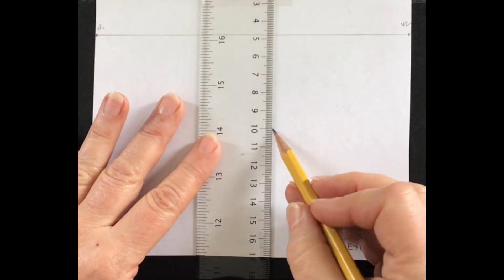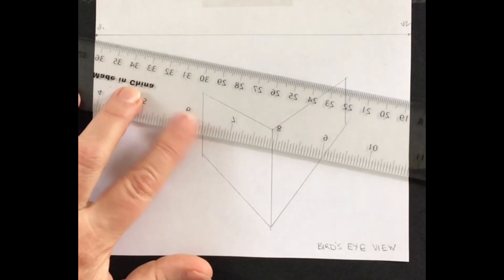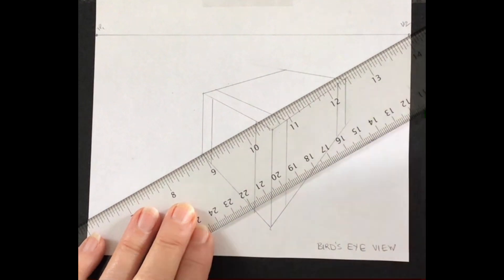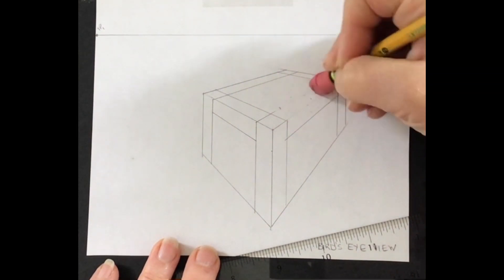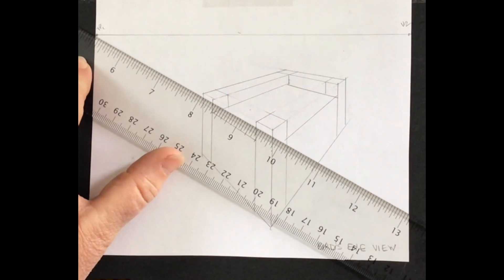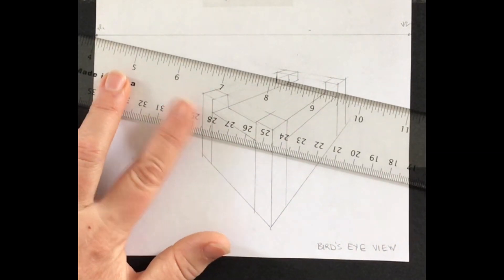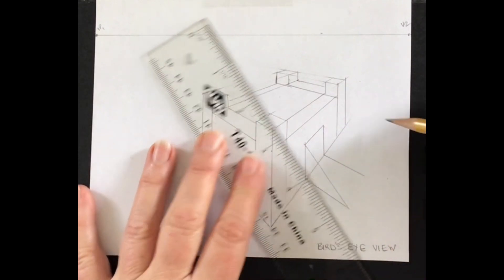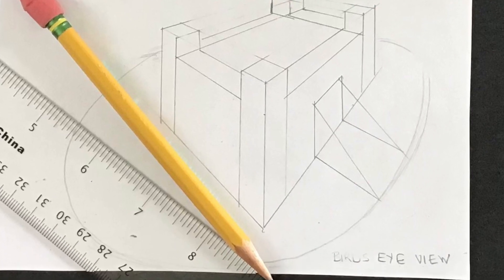Drawing- Castle Bird’s Eye View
In this video, students will be ready to start their final castle/building drawing. If the students choose Bird's Eye View, they can follow along with this tutorial. They can either listen or just watch. Change or add whatever you want. Your castle could be in the sky, the mountains, under the sea, in candy land. Have fun with your final drawing!

6.2 The student will apply steps of a creative process.
a) Use, and record in a digital or traditional sketchbook/journal, steps of the creative process, including brainstorming, preliminary sketching, planning, reflecting, peer critiquing, refining, and elaborating, to create works of art.
b) Explain the relationship between artmaking processes and finished products.

Technique and Application
6.12 The student will use elements of art and principles of design to express meaning in works of art.
a) Color—relationships.
b) Line—variation, implied.
c) Texture—visual, tactile.
d) Value—gradation.
e) Proportion—realistic, distorted.
6.13 The student will use a variety of perspective techniques to create the illusion of space in works of art.
6.17 The student will create artworks from a variety of subject matter.